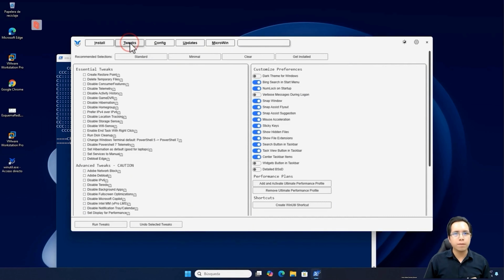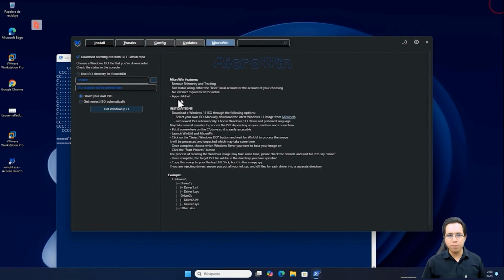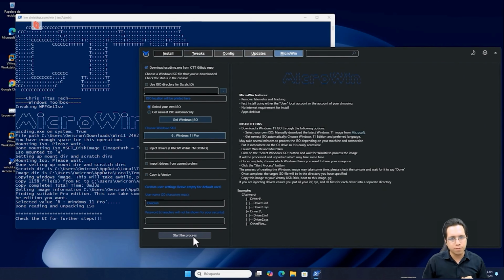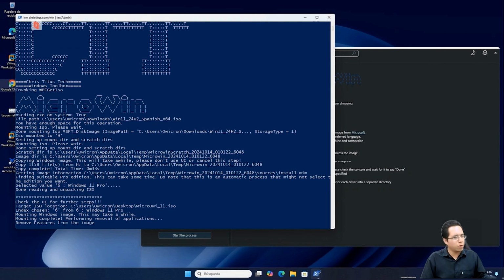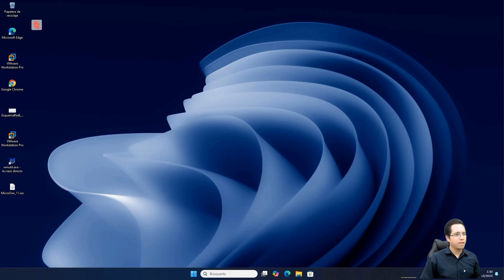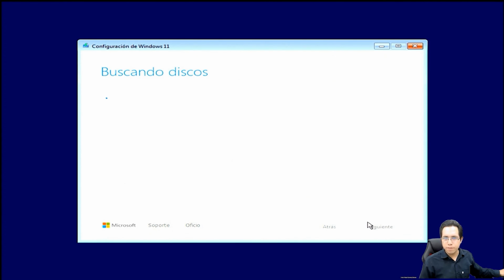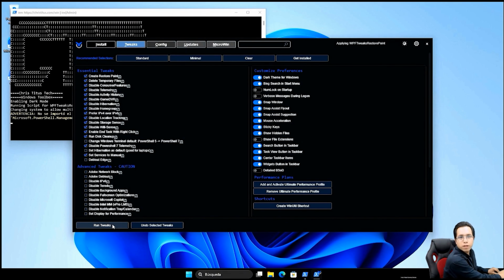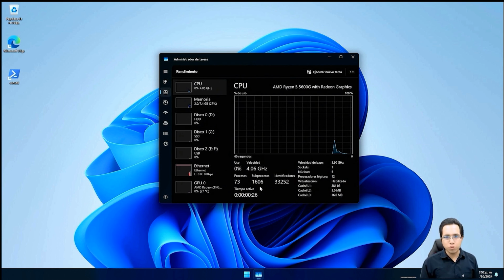🛠️ Create your Windows 11 24H2 Ultra Optimized ISO 💻 Without Bloatware in 4 Minutes🚀